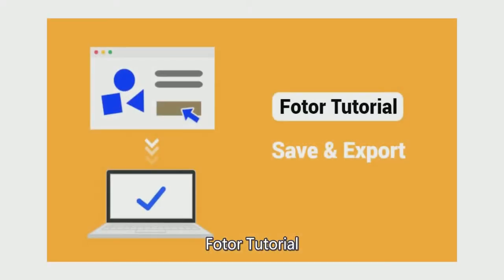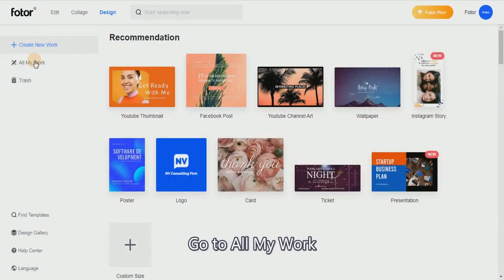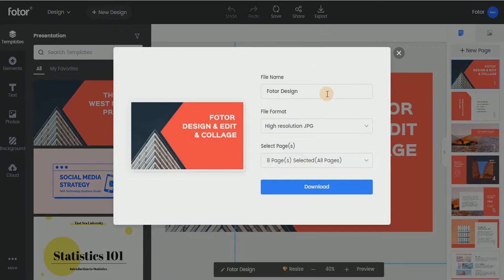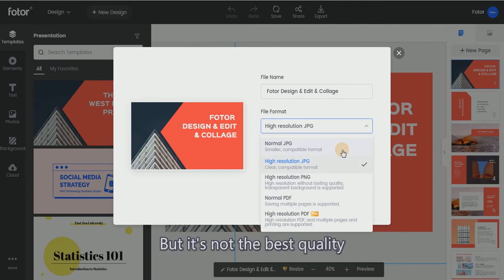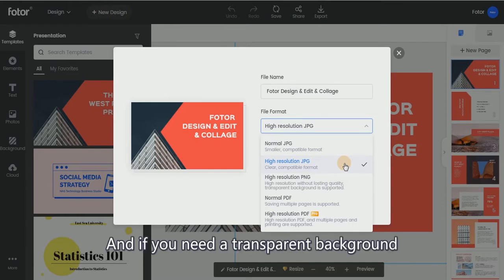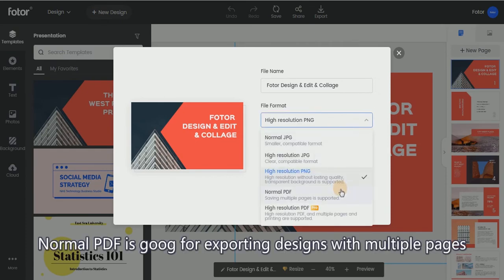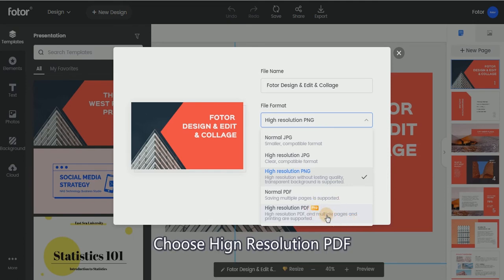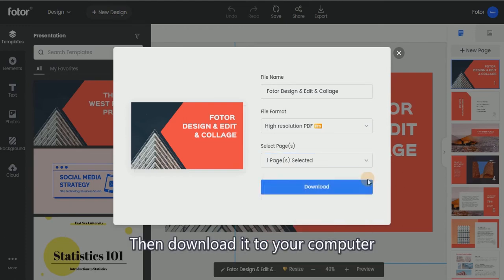How to save or export your work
It's good to save and export your work into local place when you done. To serve customers with demands, Fotor provides great features in saving and exporting. Check out in this episode.